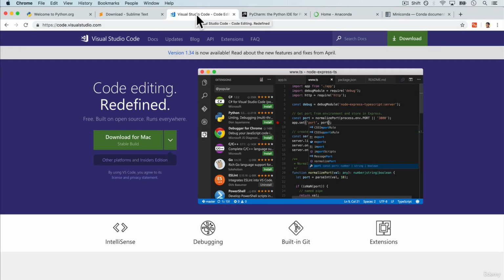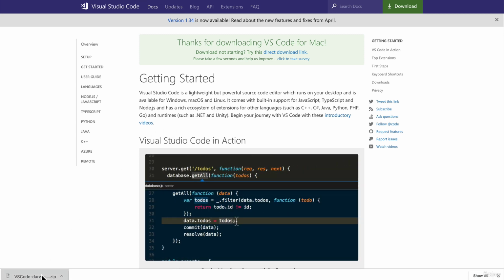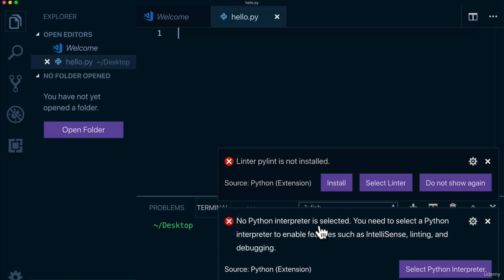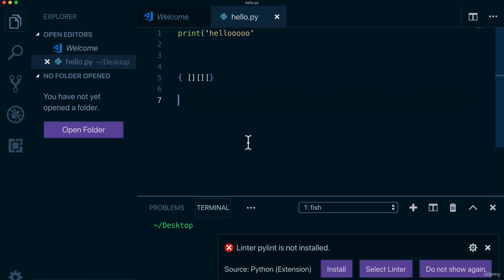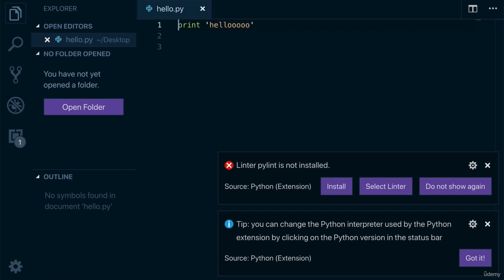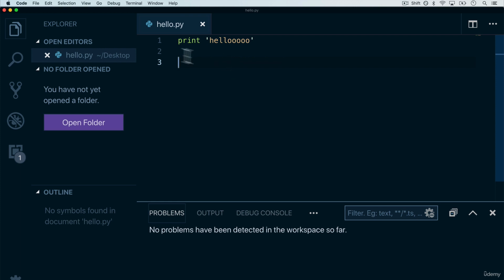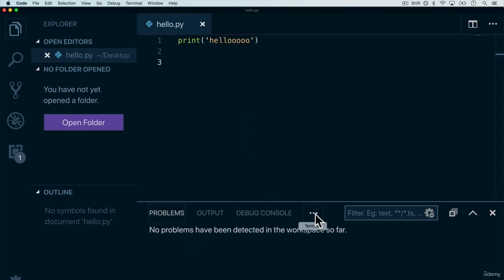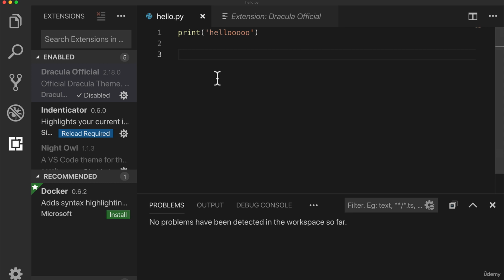109 Visual Studio Code